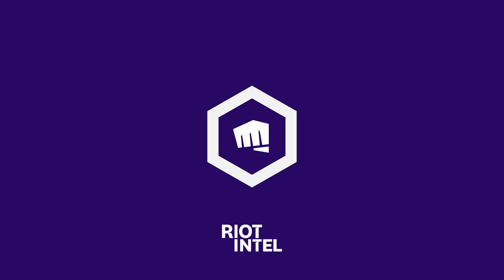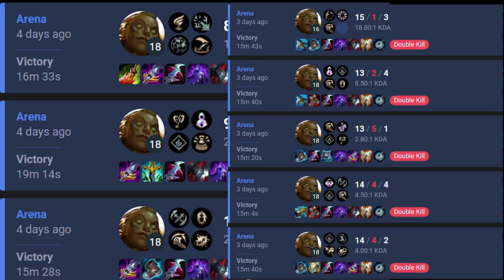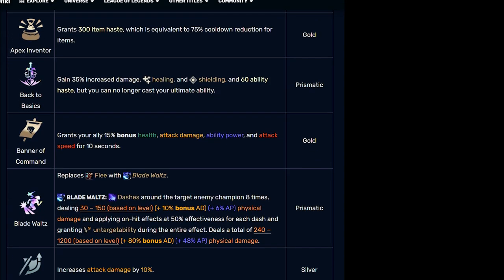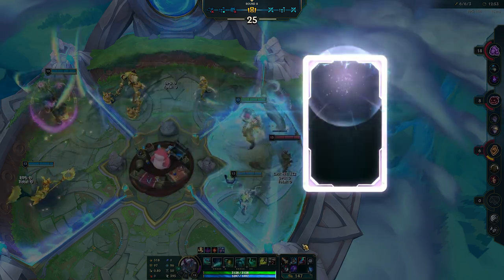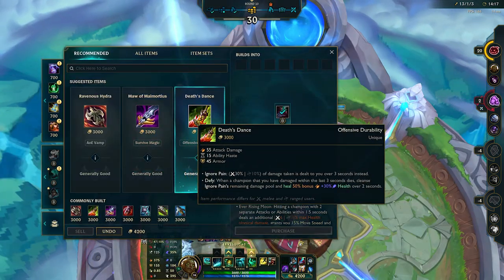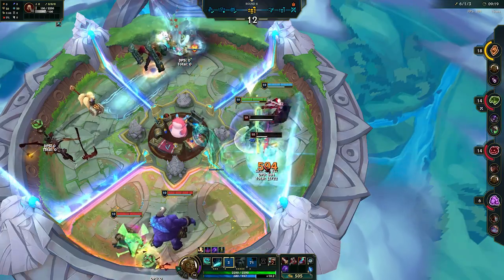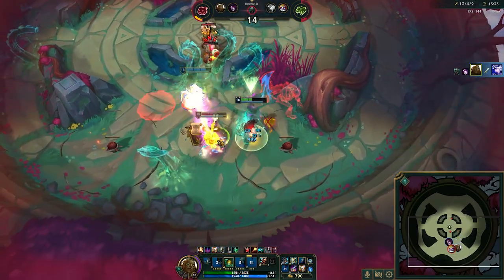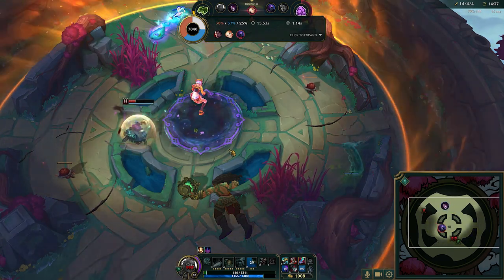How Lethality Illaoi Can Speedrun You To Gladiator In Arena!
With the Arena 2v2v2v2 mode now out for over a week, it's time to share with you the best possible way to climb your way to Gladiator rank, say hello to Lethality Illaoi.

"Scott Buckley - This Too Shall Pass" is under a Creative Commons (CC-BY 3.0) license